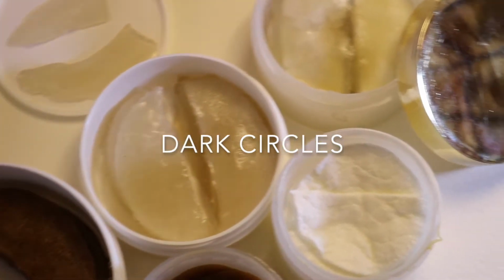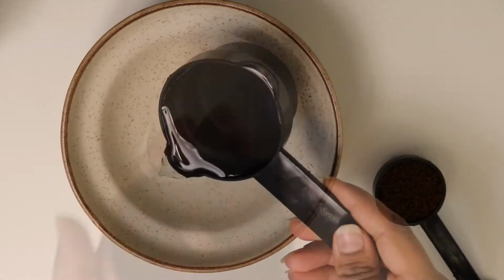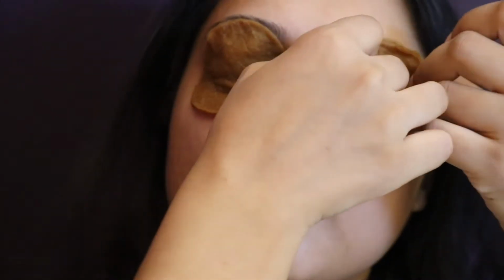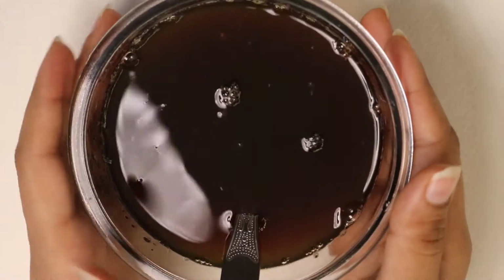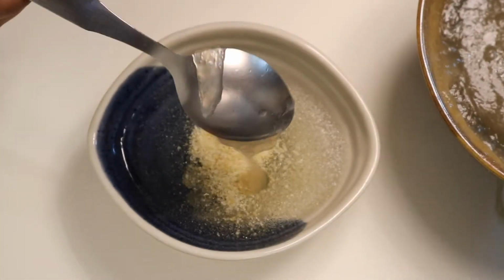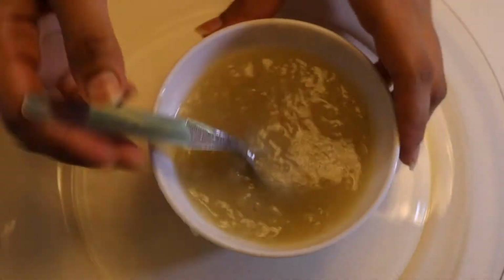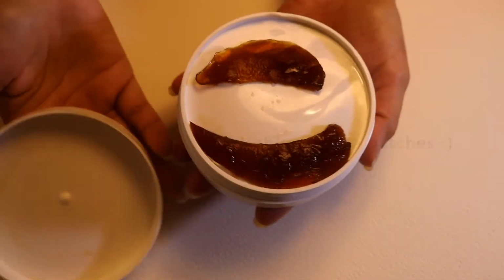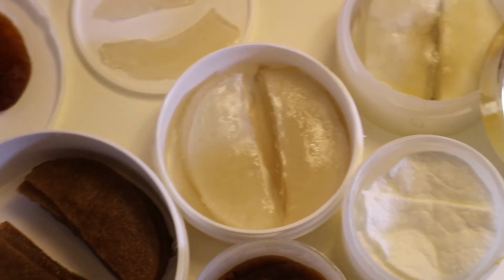Dark Circles Under Eyes Home Remedy | Under Eye Patches For Dark Circles | Gel Eye Patches Homemade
Dark Circles Under Eyes Home Remedy | Under Eye Patches For Dark Circles | Gel Eye Patches Homemade | Hearty with Priyanka
Hi,

In the above video, I have illustrated how to make gel eye patches at home to remove dark circles and combat puffiness around eyes.

There aren't many recipes which talk about how to make gel eye patches at home (gelatin/collagen/agar agar eye patches).

In the video, I have demonstrated how to make,
Coffee and honey eye patches,
Milk and rose water eye patches,
Coffee and gelatin gel eye patches,
Flaxseed and gelatin gel eye patches &
Potato starch, agar agar powder and flaxseed gel eye patches.

These recipes are new, fresh and have never been talked about or made.

Hope these easy DIY's provide you answers to all your Dark Circles related QUERIES!

Thanks
Priyanka

DO LET ME KNOW YOUR SUGGESTIONS, THOUGHTS AND REQUESTS IN THE COMMENTS SECTION BELOW.

IF YOU WANT ME TO DO A PARTICULAR KIND OF VIDEO, THEN PLEASE WRITE IN THE COMMENTS SECTION. I WOULD LOVE TO CREATE A VIDEO AS PER YOUR CHOICE AND WISH!

ABOUT ME

My name is Priyanka. I live in New Delhi, India. I make videos on Lifestyle, Makeup, Skincare, DIY's and much more.

Whatever videos I post are made with a lot of thought, love and error and trials in order to make sure that I am presenting to you guys only THE BEST!